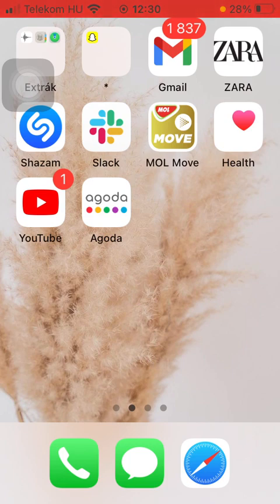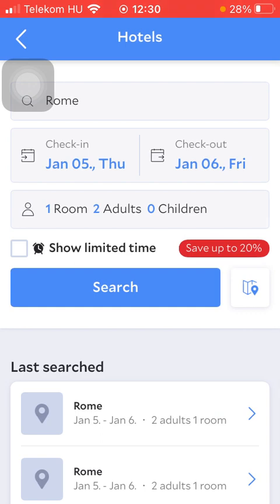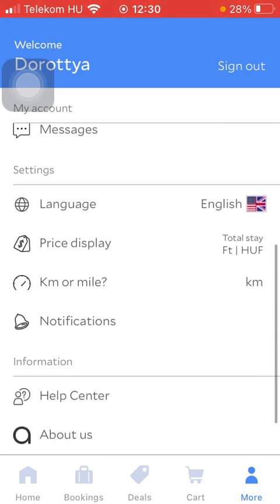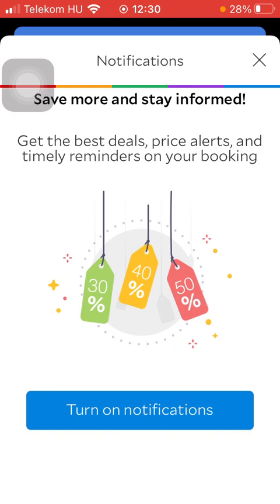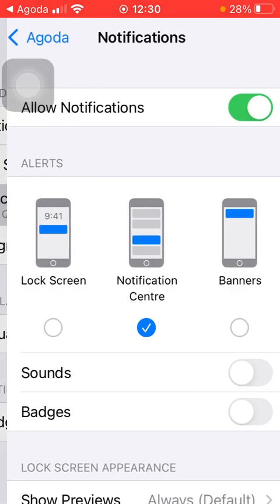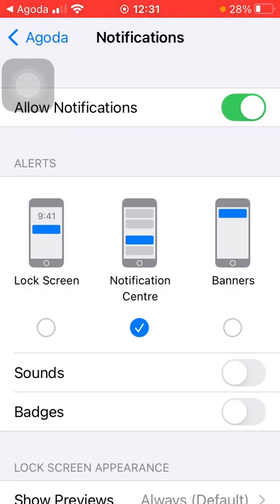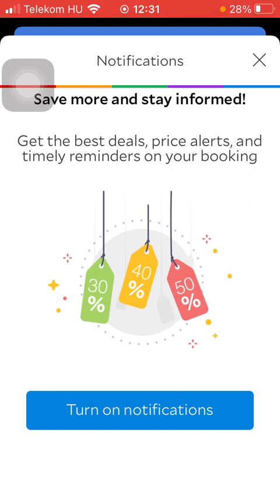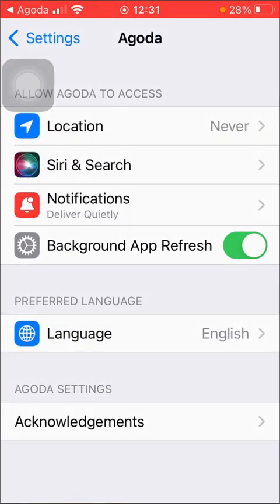How to turn on notifications on Agoda?